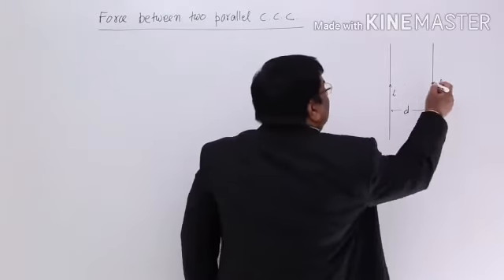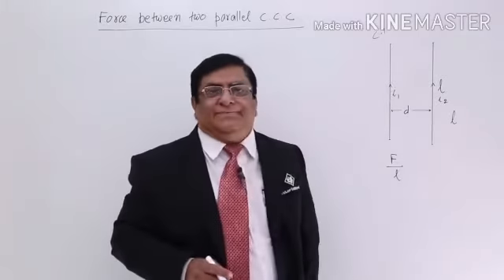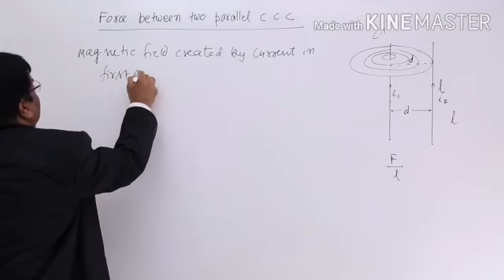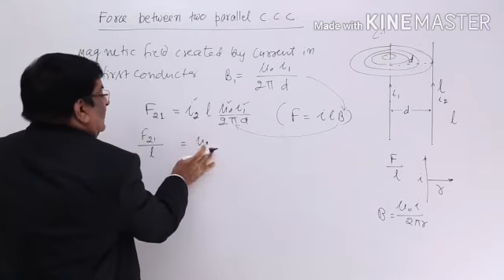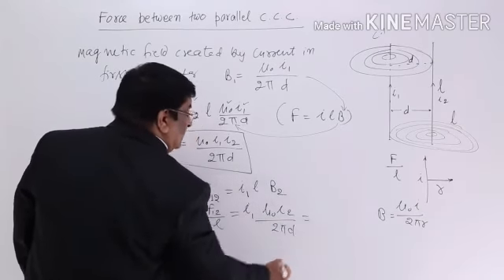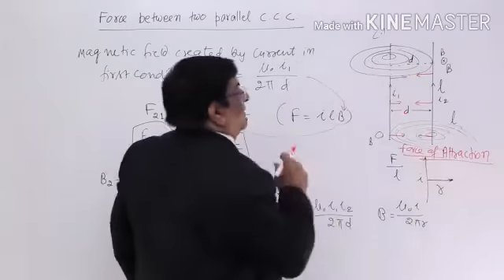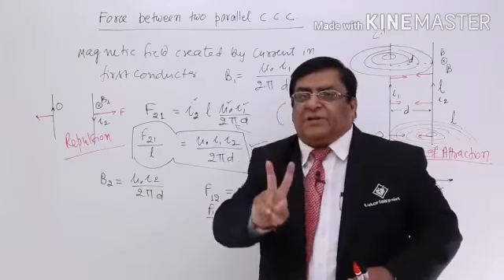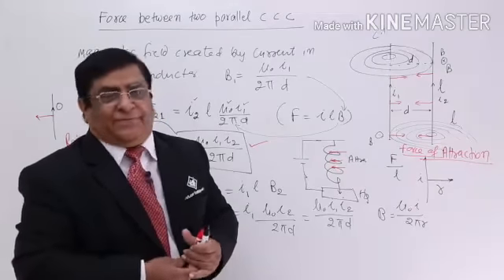Magnetism lecture 32